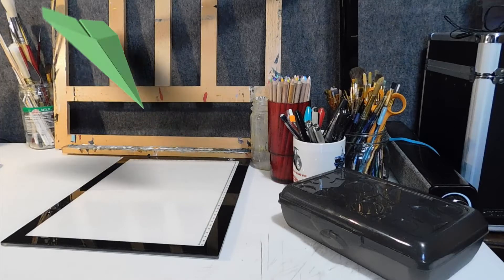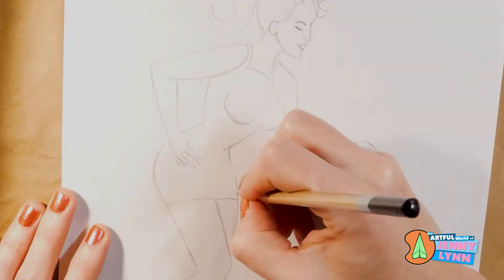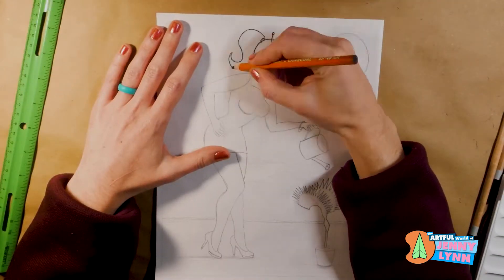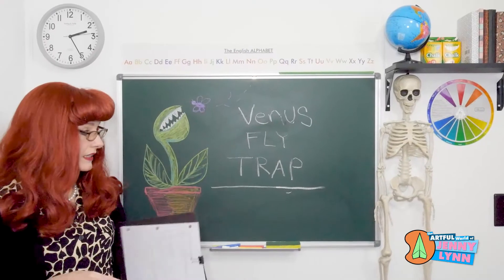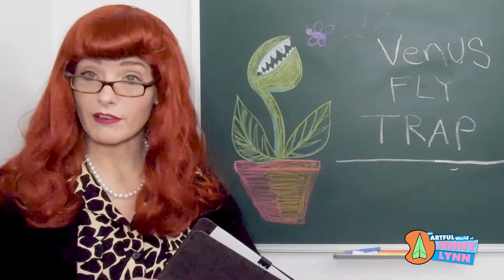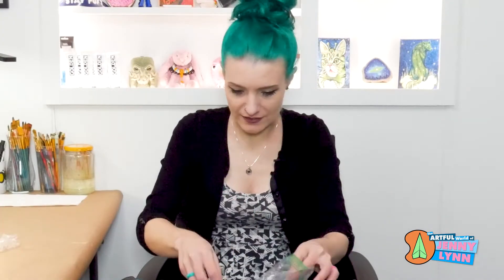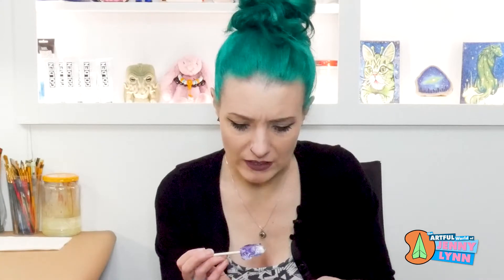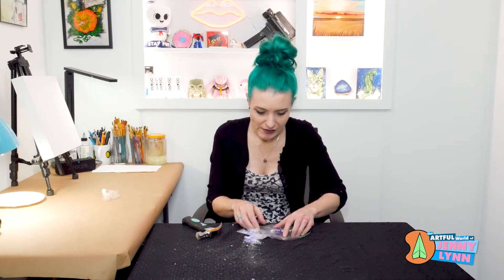MARTIAN GIRL & VENUS FLY TRAP! [All About VENUS FLY TRAPs]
Oooooh Boy! It's a FUN ONE today! Why? Because today's episode is All About VENUS FLY TRAPs! WOW! The Venus Fly Trap is THE MOST fascinating plant on the face of the planet. And I'll bet you are going to learn a lot you didn't know about this little botanical beauty!